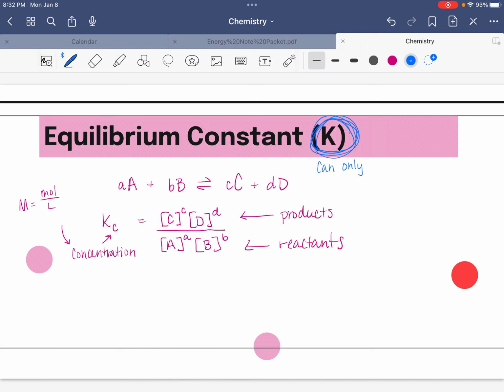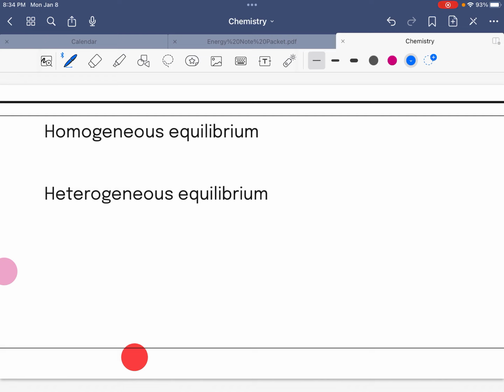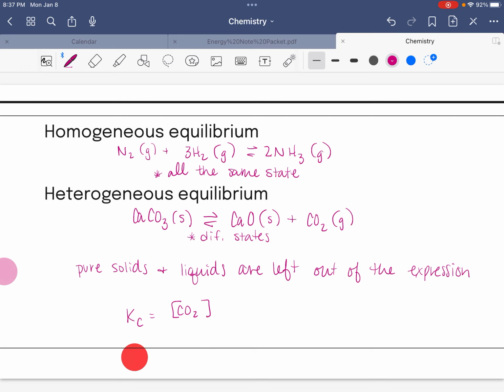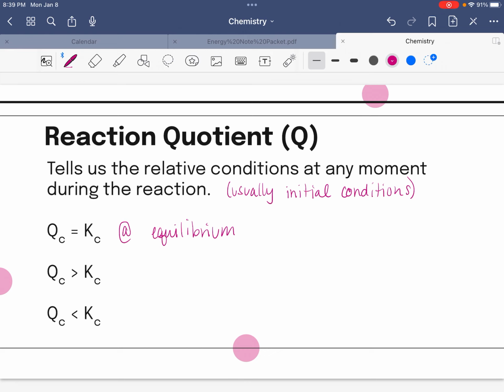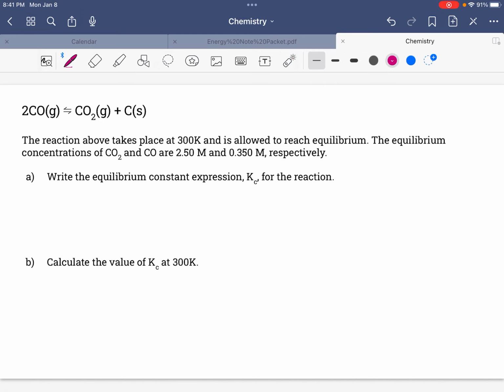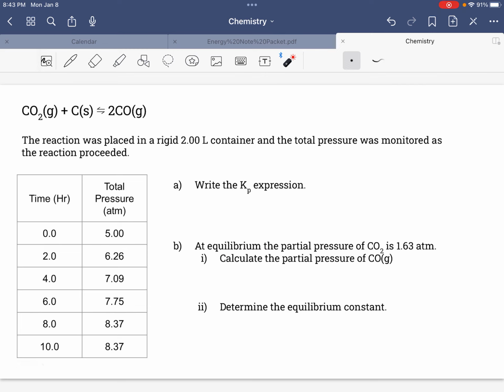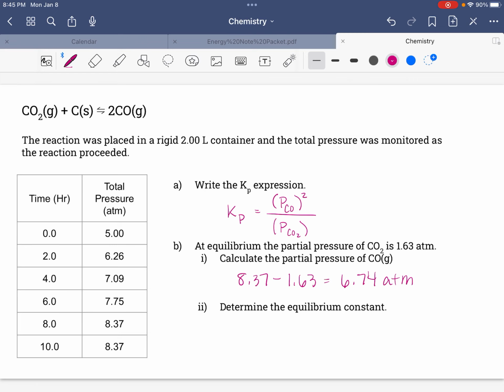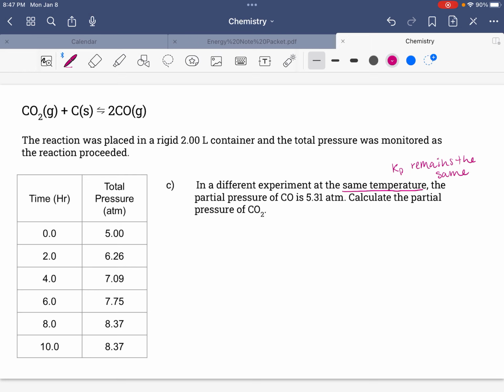Chem II: Unit 7.1 (part 2)